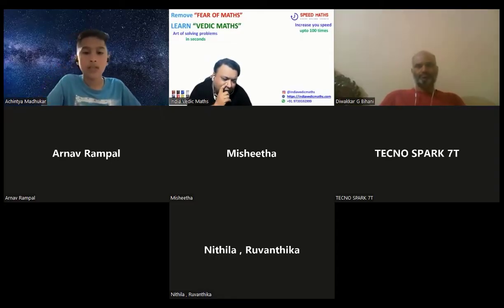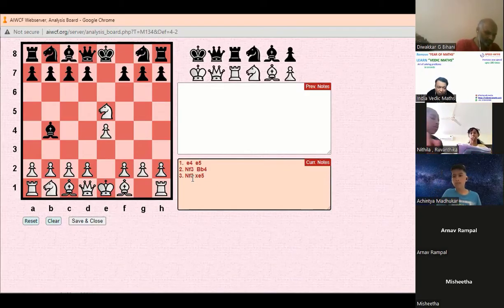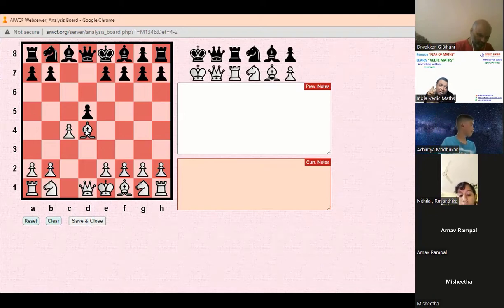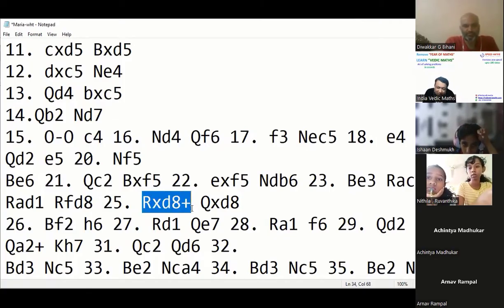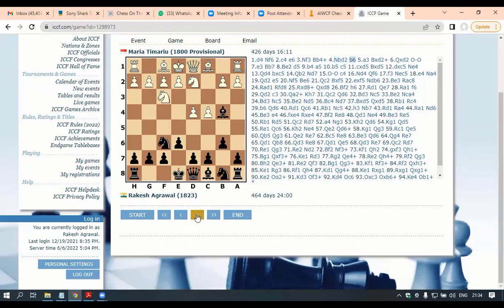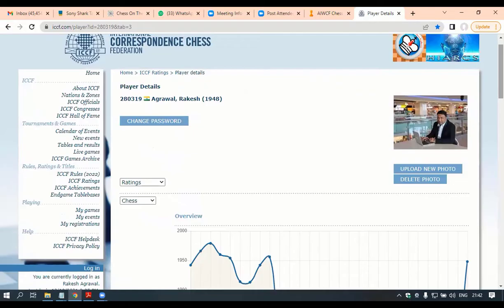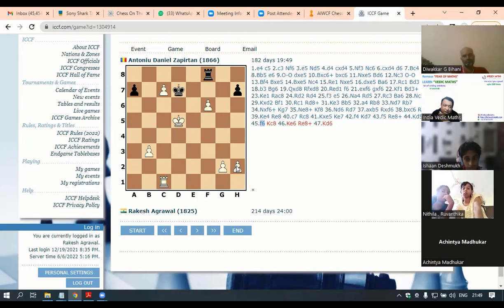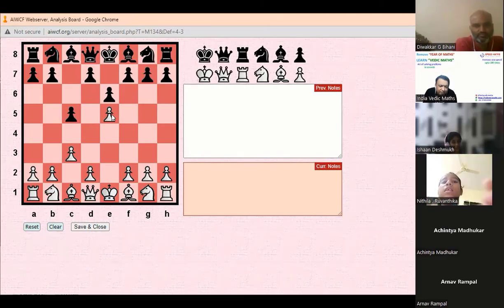Day 6 | Chess With Maths (CWM) | Chess Notations | Chess PGN Files meaning and how to write and use